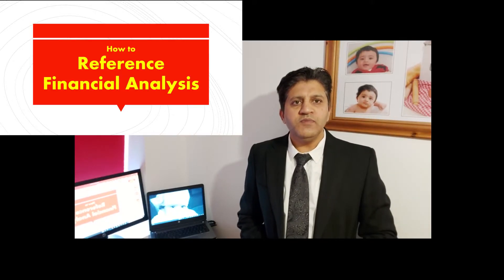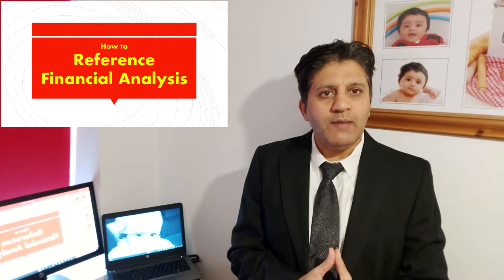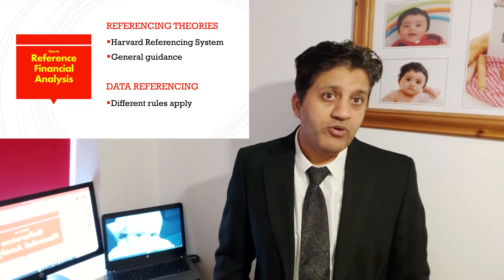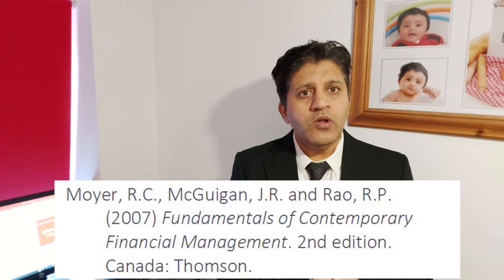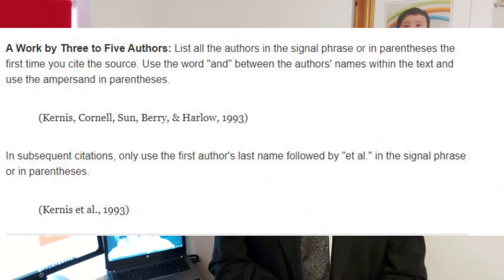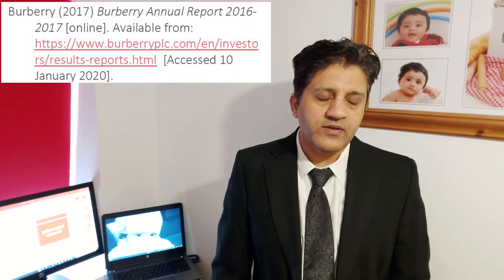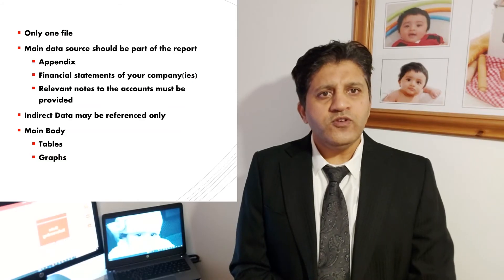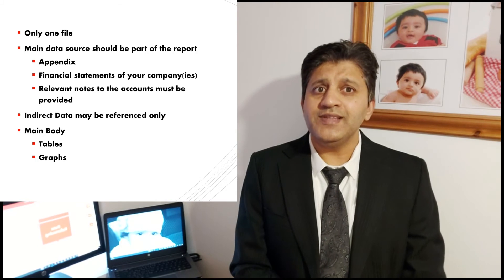How to Reference Ratio Analysis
Referencing a piece of assignment which is based on data analysis like ratio analysis is different than  referencing an academic piece of work like an essay or article. Many students reference the the theoretical aspects of their work perfectly well but not the data itself. This video will help you to reference your data for your coursework.